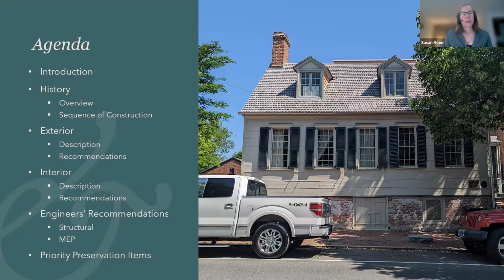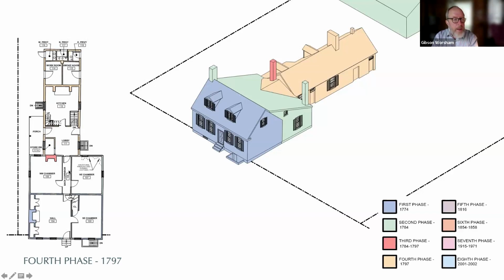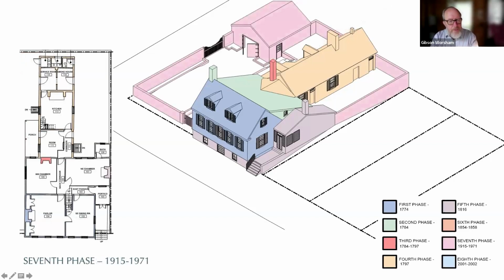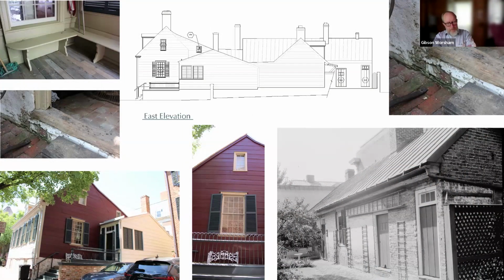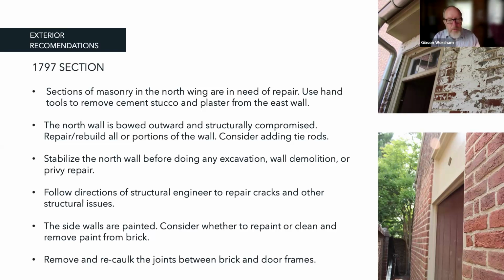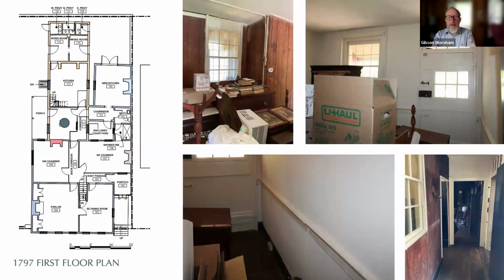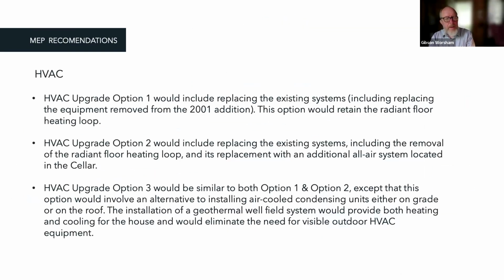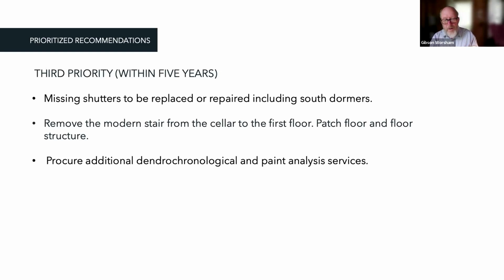Historic Structures Report for MDF House at Prince and St. Asaph Streets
The City engaged Glavé & Holmes Architecture (G&H) in 2022 to perform a Historic Structure Report (HSR) to summarize the history and evolution of the Murray-Dick-Fawcett (MDF) House and document its form, materials, and condition. This would precede the creation of a Comprehensive Plan to develop the property into a destination for public visitation and heritage tourism. The HSR was funded by the Historic Alexandria Foundation.

The MDF House is located at the corner of Prince and St. Asaph Streets in Alexandria, Virginia.

To learn more about Alexandria's rich and complex history, visit us online at AlexandriaVA.gov/Historic.